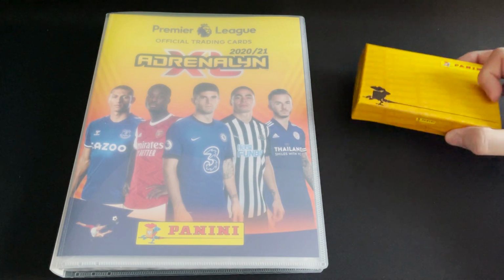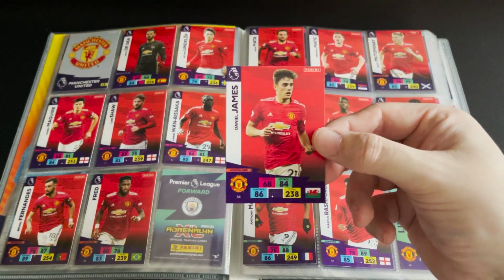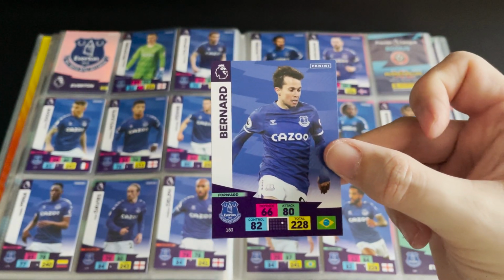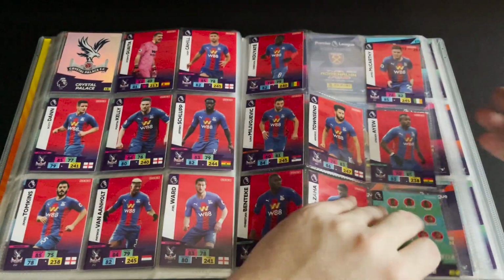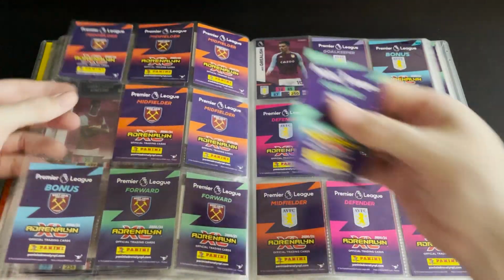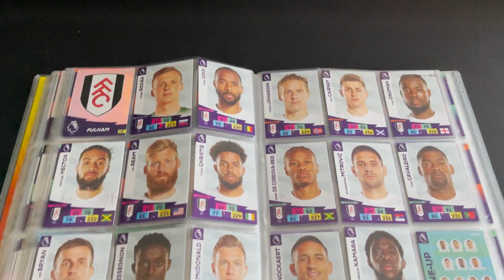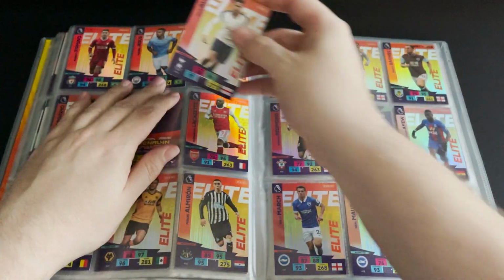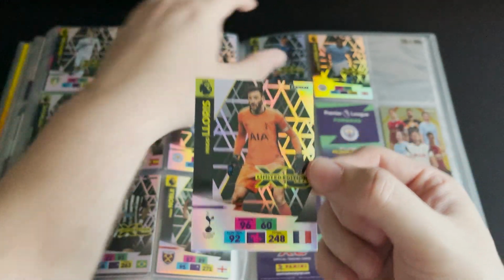📦Delivery from Panini📦 Binder 100% COMPLETE 🥳 Panini Premier League 2020/21 Adrenalyn XL Cards[4.19]